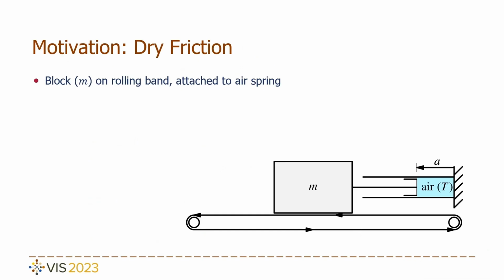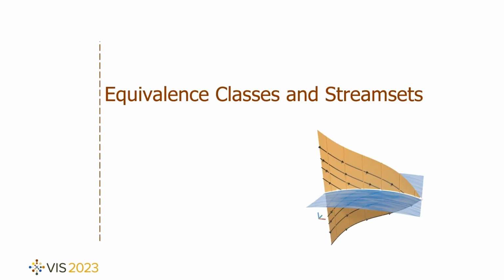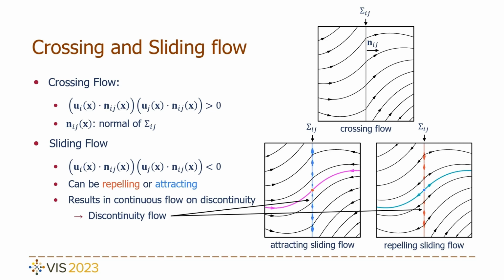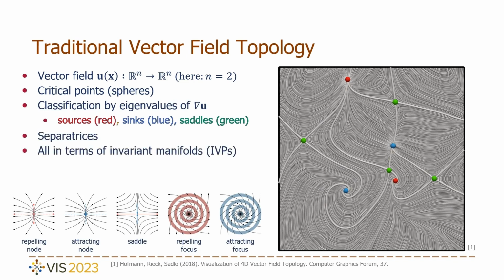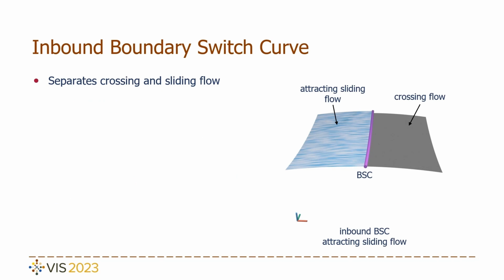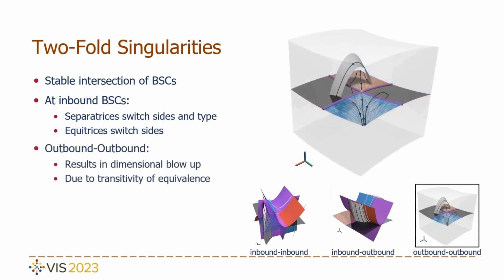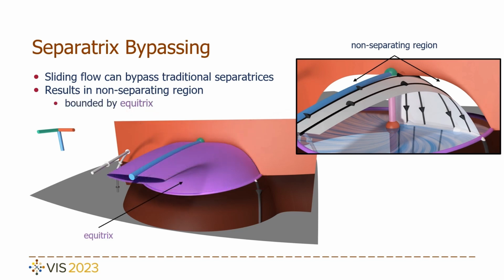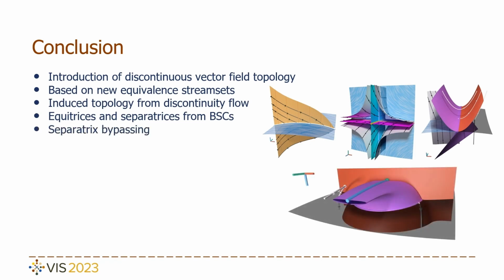Visualization of Discontinuous Vector Field Topology | VIS 2023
VIS Full Papers: Visualization of Discontinuous Vector Field Topology
Authors: Egzon Miftari, Daniel Durstewitz, Filip Sadlo